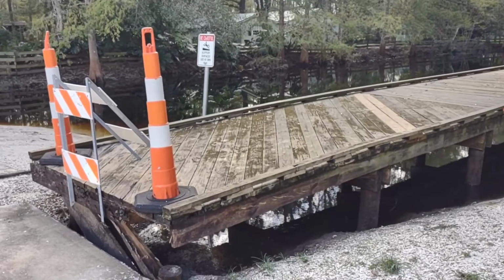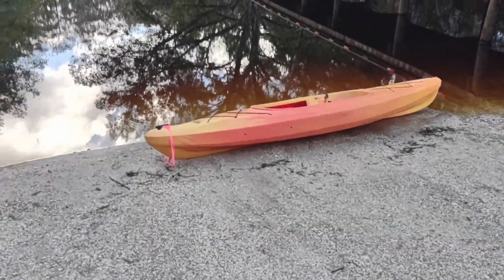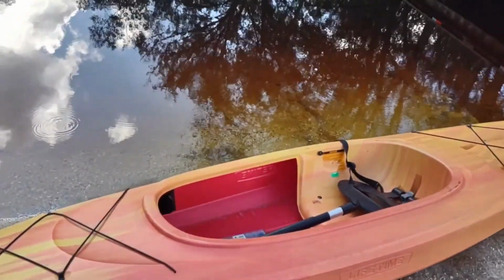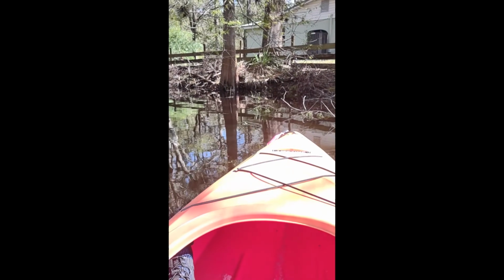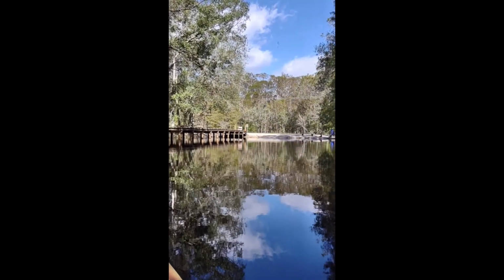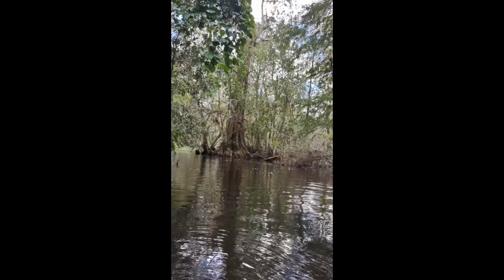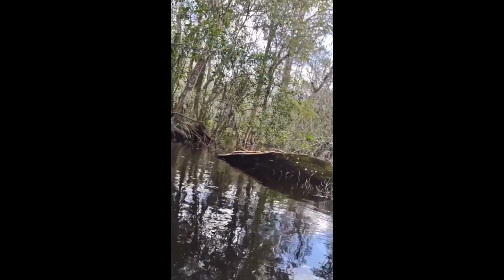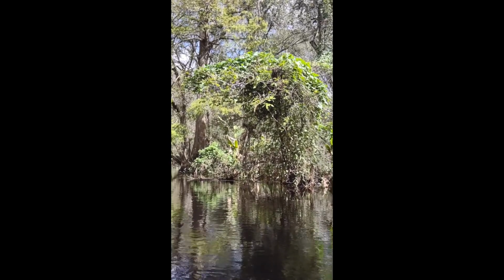Testing out Abandoned Kayak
Found an abandoned kayak swamped in a river, rescued it and decided to test its river-worthiness!